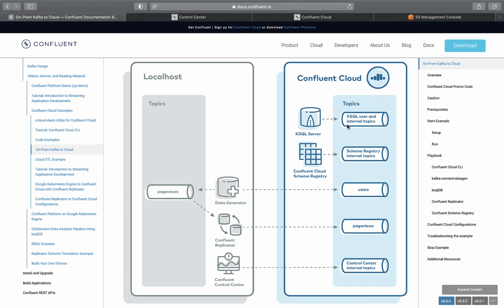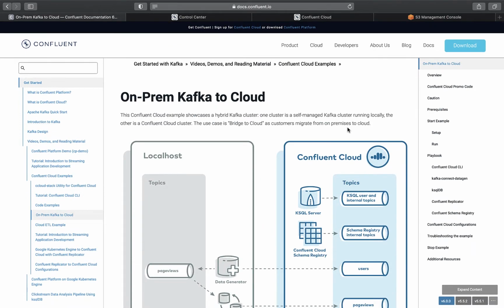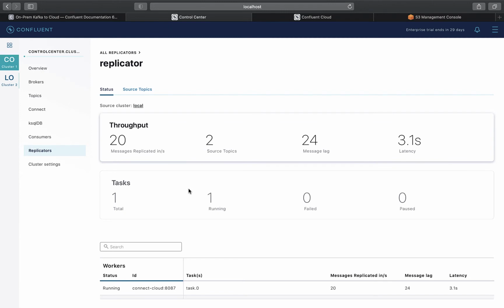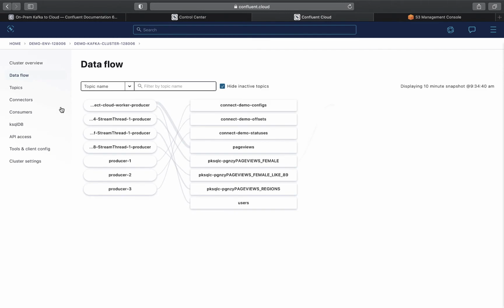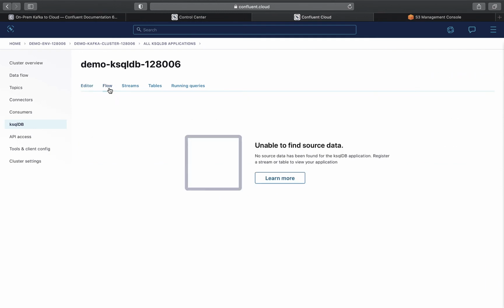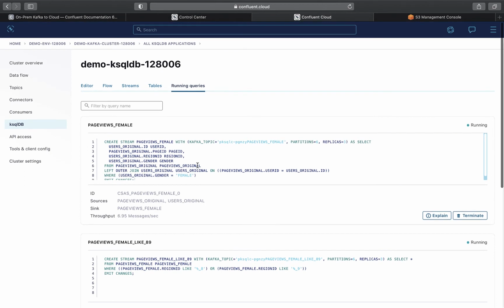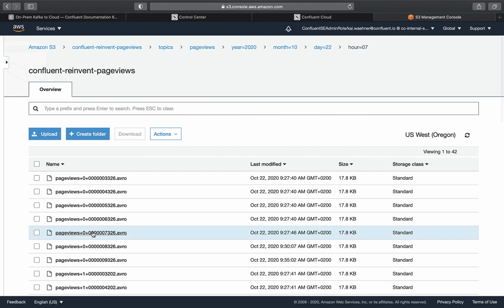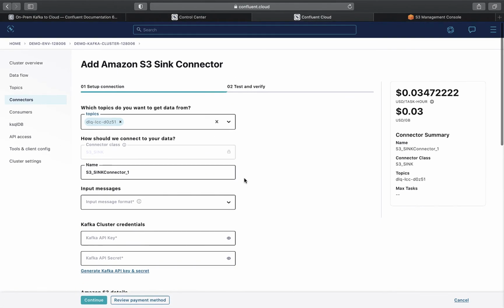Hybrid Cloud Replication with Apache Kafka between Edge and Cloud - Live Demo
The live demo shows the real-time replication between a Kafka cluster on-premise and Confluent Cloud, including stream processing with ksqlDB and data integration with Kafka Connect (using the fully-managed AWS S3 connector).

For more details on the story and architecture, check out the following blog post and video: